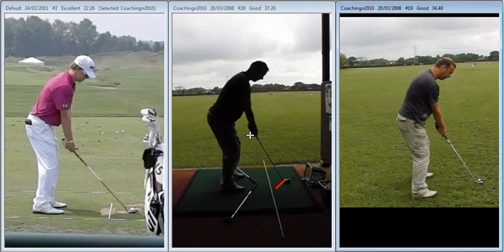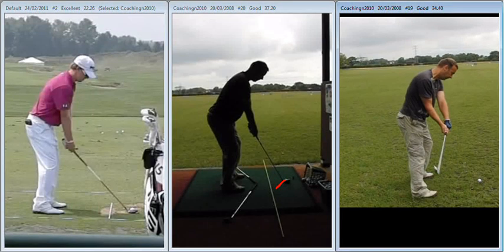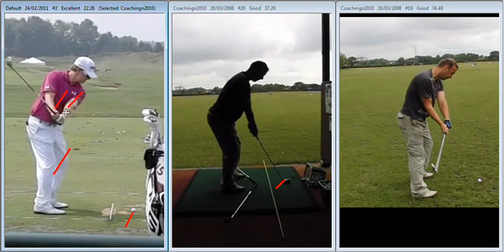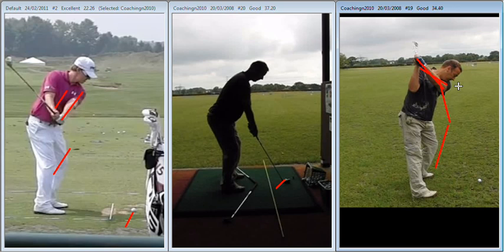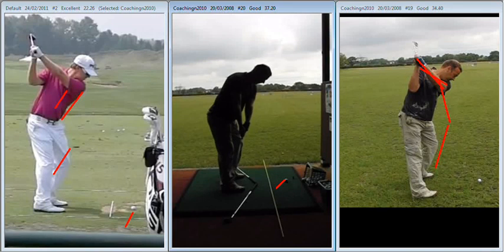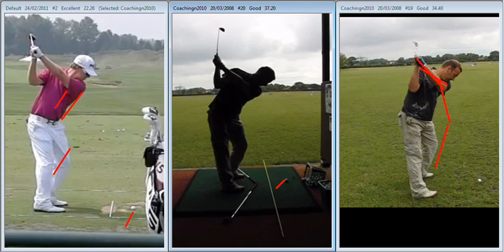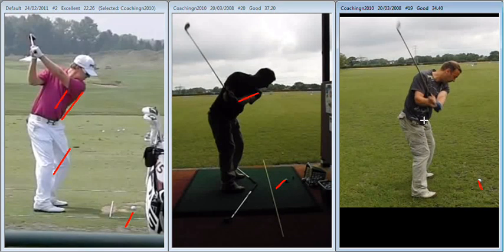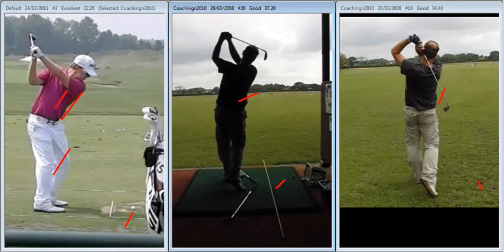Craig Wignall 9th July 2011